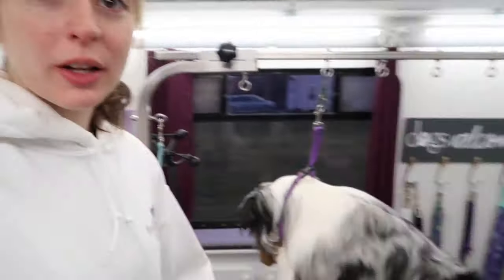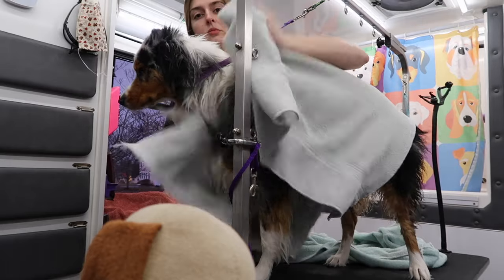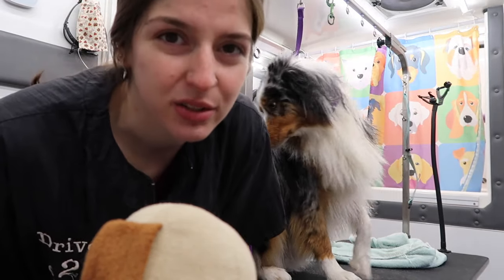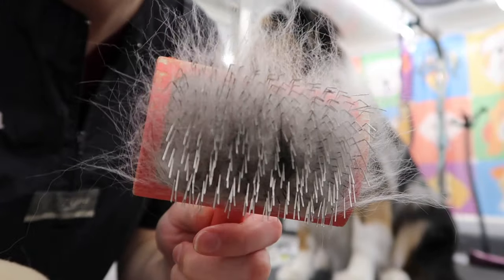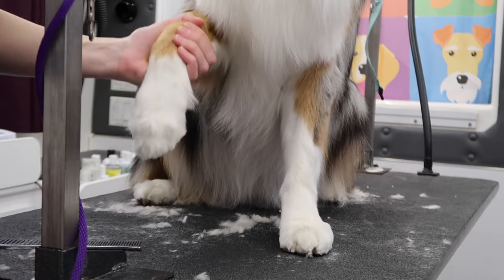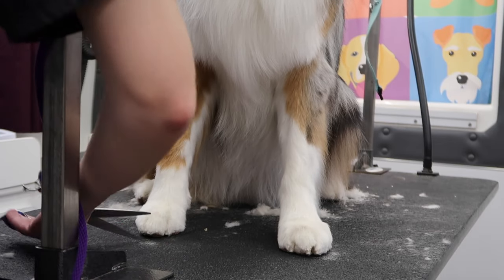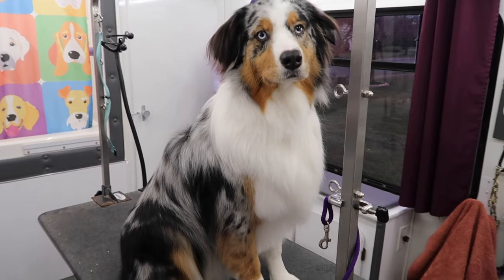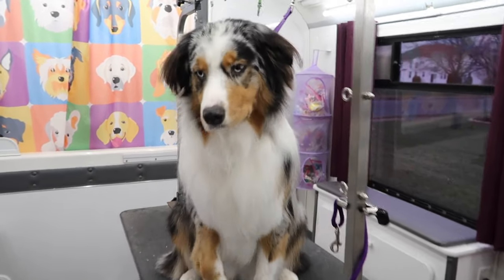Grooming an Australian Shepherd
Today I am grooming Barkley the Australian Shepherd.